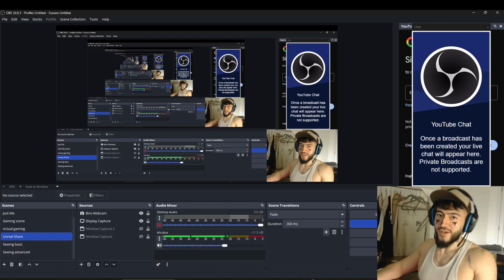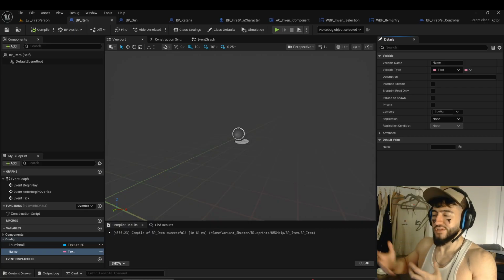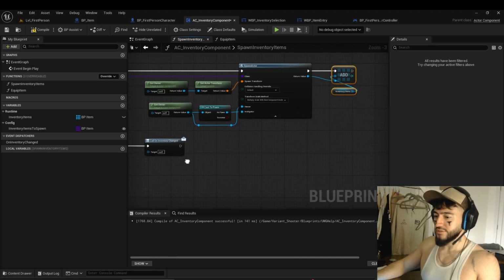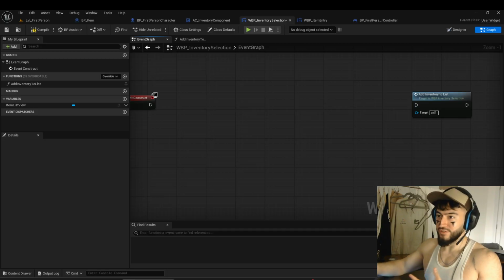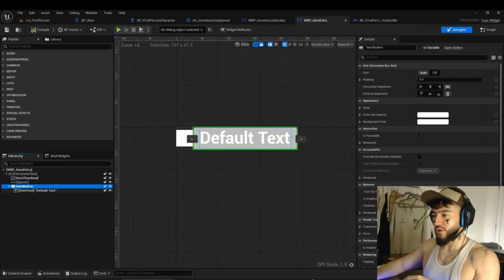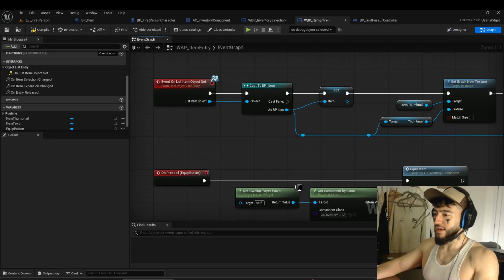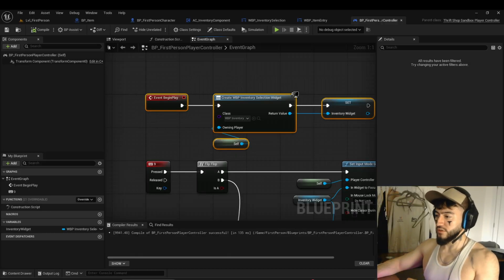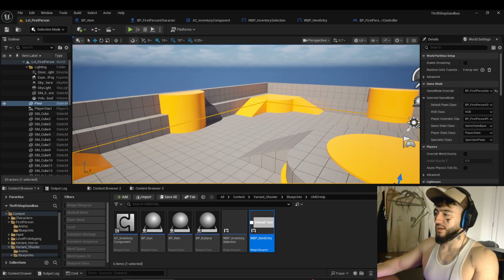Connect Inventory to UMG | Unreal Engine Tutorial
I'm showing you how to display inventory items from your inventory to a widget. I'm also showing you how to make your item be equipped when you select a button on that widget.